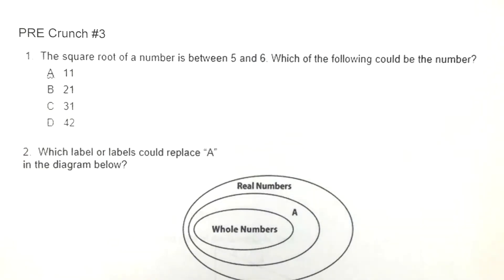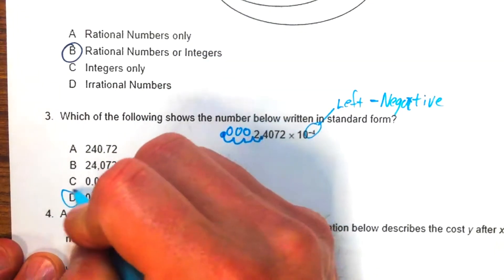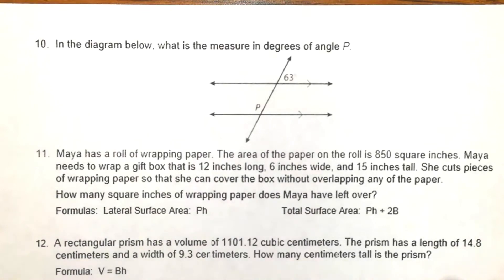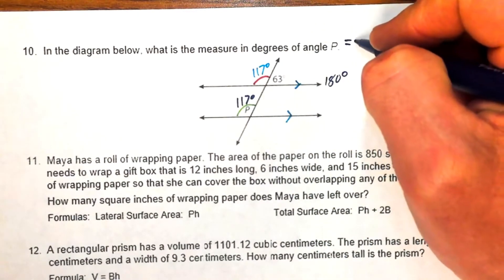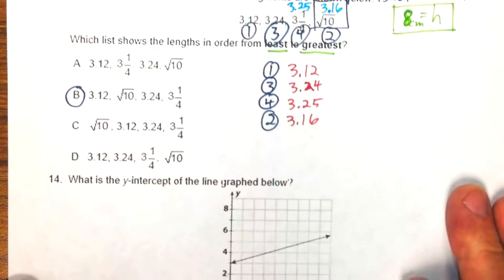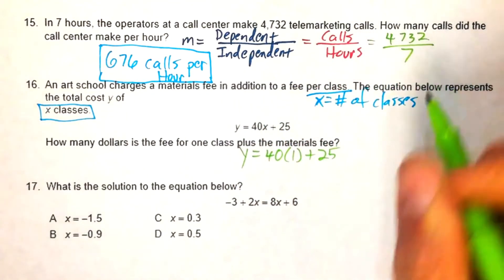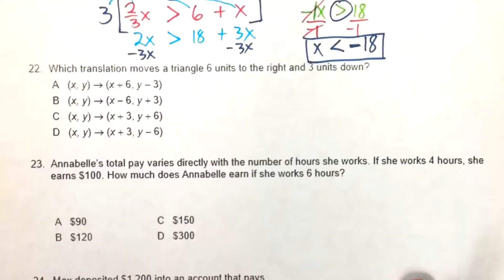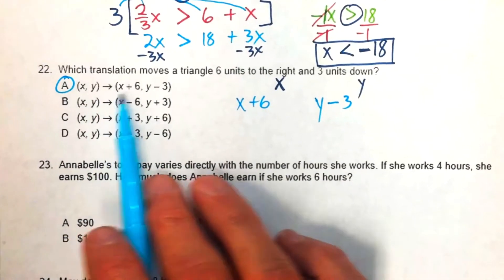Crunch #3 - STAAR Review: PRE-ALGEBRA